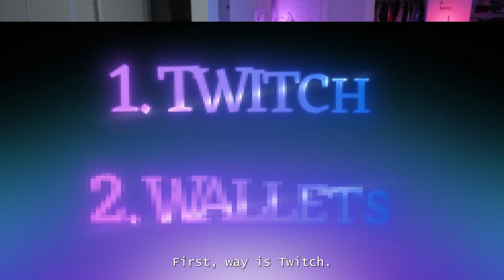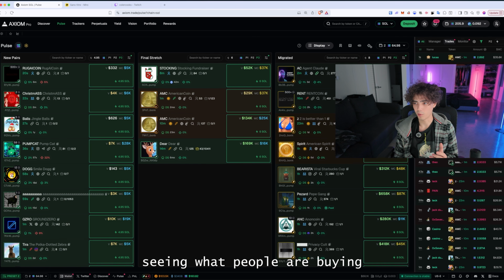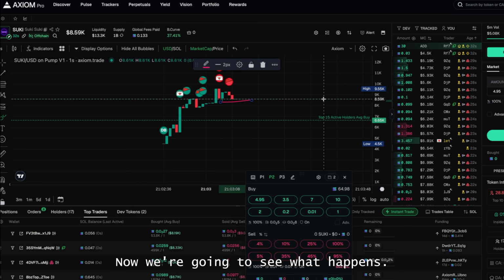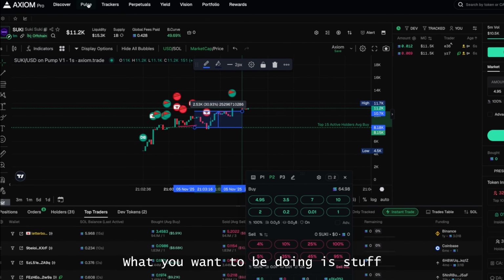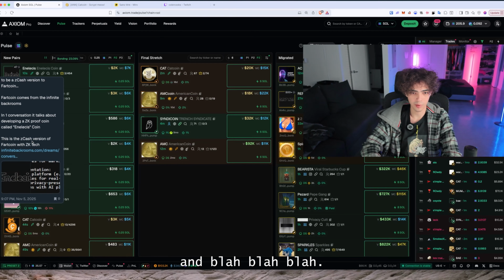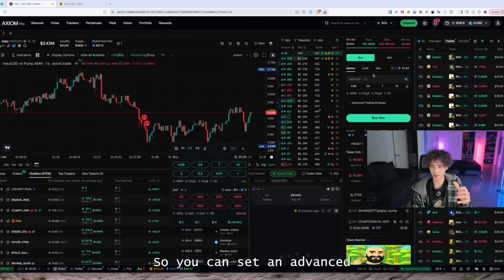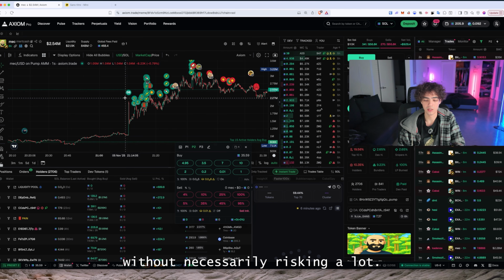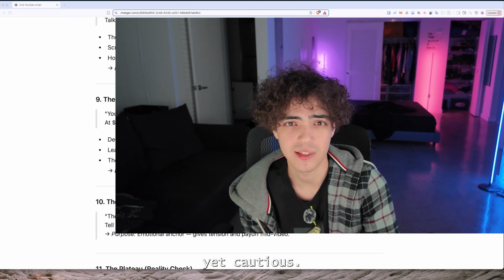Exactly How I'd Start Trading Memecoins With $0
Chapters:

00:00:00 Intro
00:00:57 Making Money with Referrals
00:01:34 Making Money Clipping
00:02:00 Get a J*B
00:02:33 Study
00:04:13 Paper Trading
00:06:00 Trading Style & Settings
00:07:30 Trading Strategies
00:10:30 Psychology
00:11:00 Outro